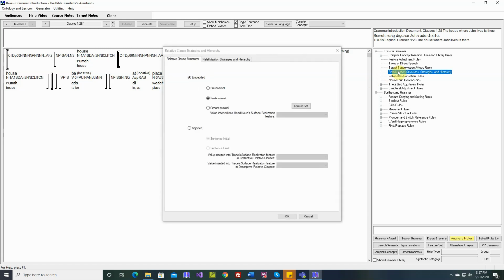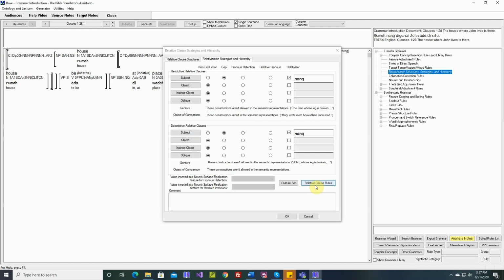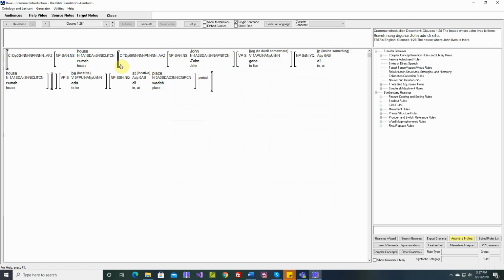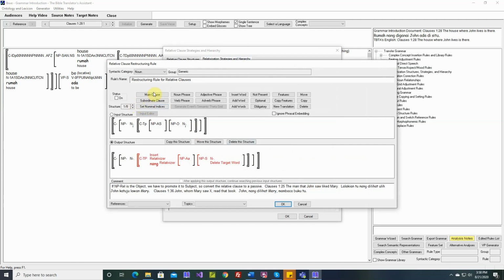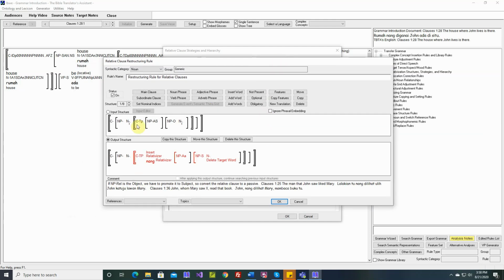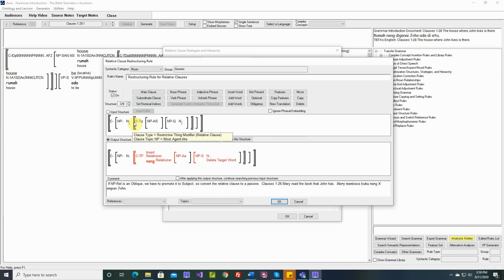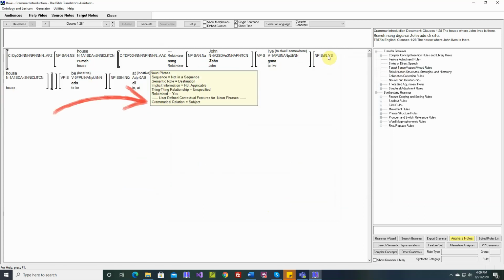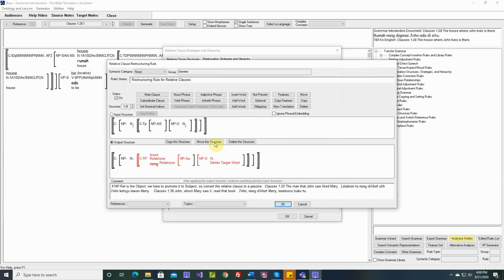Tutorial 52: The Relative Clause Rules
This video describes the Relative Clause rules in The Bible Translator's Assistant.  These rules enable linguists to promote NP-rels from a low position on the hierarchy to a high position, insert special relativizers, etc.